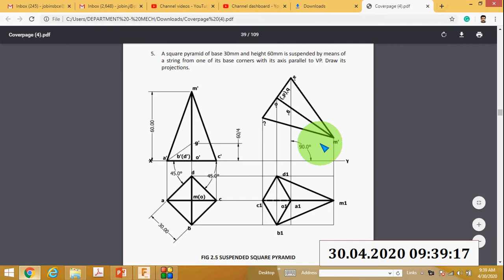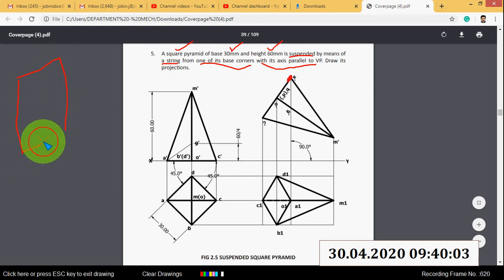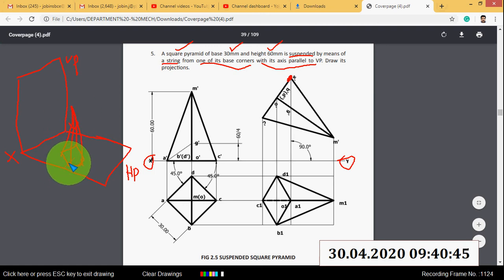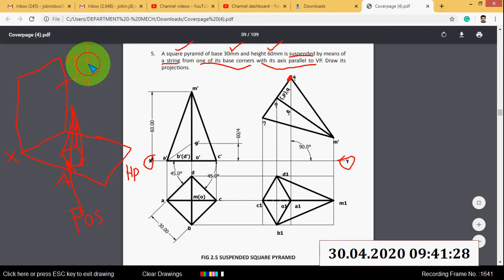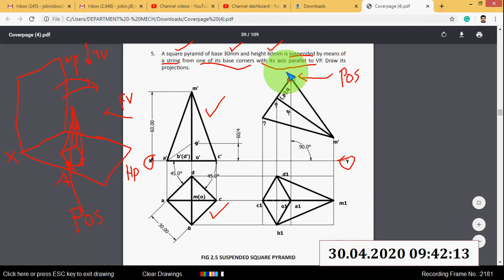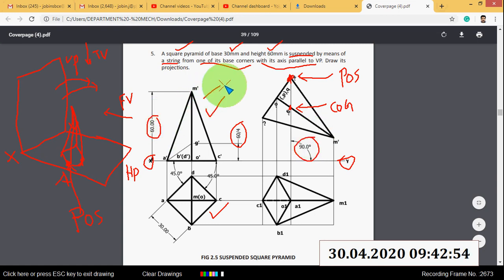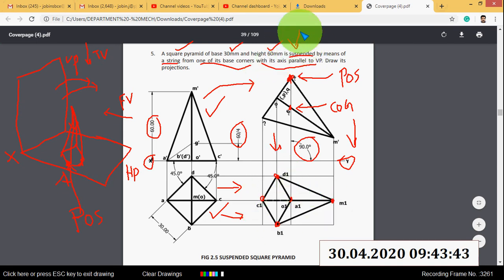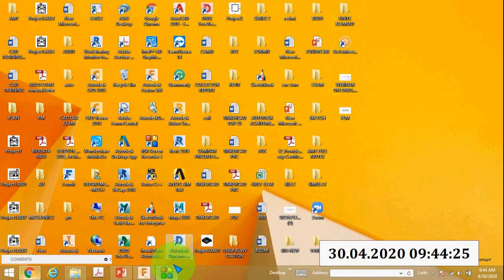KERALA TECHNICAL UNIVERSITY ENGG GRAPHICS PROJECTIONS OF SOLIDS SUSPENDED SQUARE PYRAMID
A square pyramid of base 30mm and height 60mm is suspended by means of a string from one of its base corners with its axis parallel to VP. Draw its projections